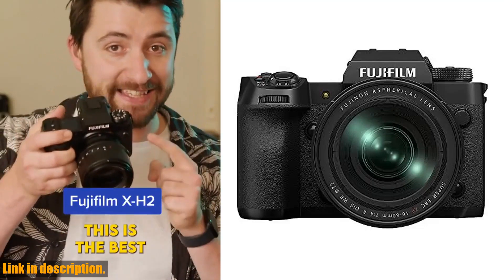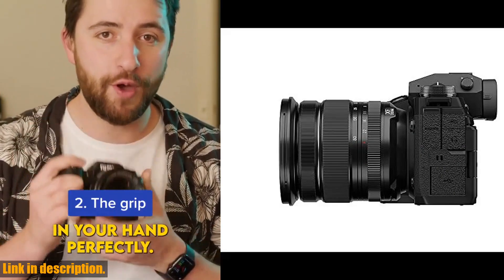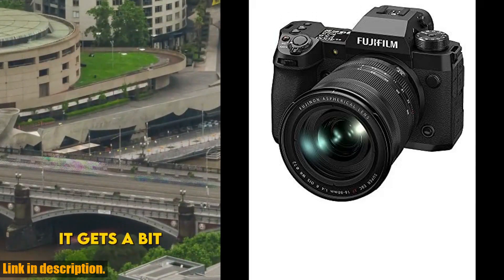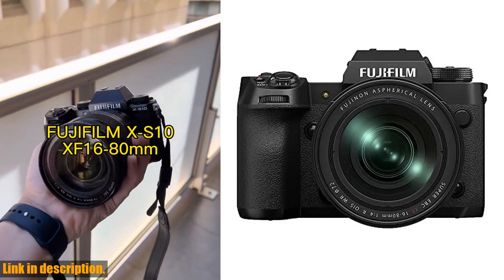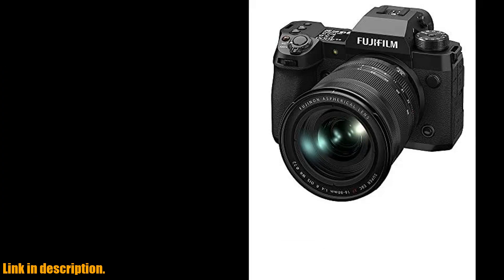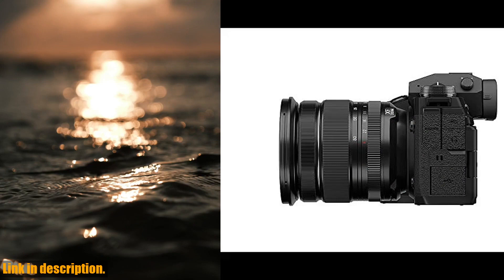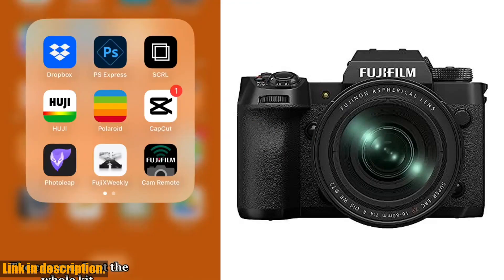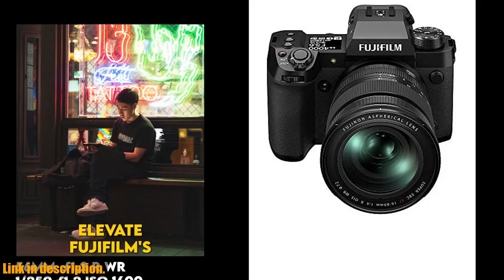Buy Fujifilm X-H2 Mirrorless Digital Camera XF16-80mm Lens Kit - Black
Buy and Review Fujifilm X-H2 Mirrorless Digital Camera XF16-80mm Lens Kit - Black on AMAZON Shop

PURCHASE LINKS:

- Fujifilm X-H2 Mirrorless Digital Camera XF16-80mm Lens Kit - Black

Looking for a game-changing camera? Check out our review of the Fujifilm X-H2 Mirrorless Digital Camera XF16-80mm Lens Kit in black. With its 40-megapixel sensor, lightning-fast X-Processor 5, and 8K video capabilities, this camera promises exceptional detail, unrivaled color accuracy, and impressive video flexibility. It also offers Pixel Shift Multi-Shot for 160-megapixel images and improved in-body image stabilization for shake-free results.